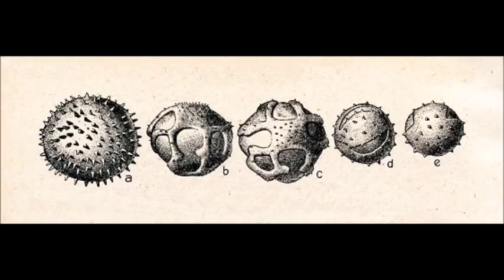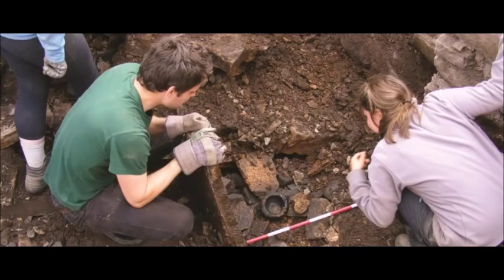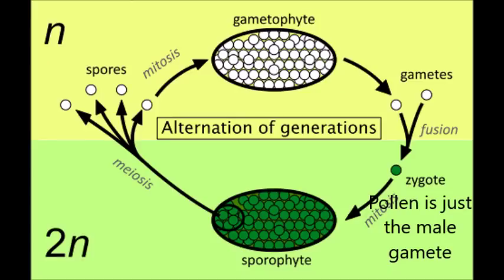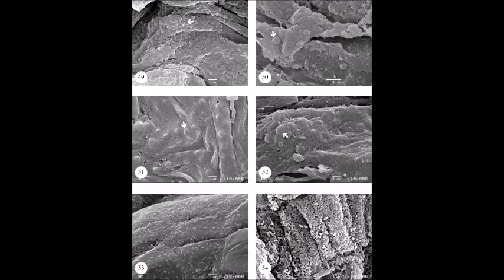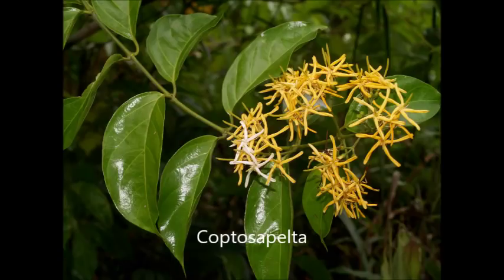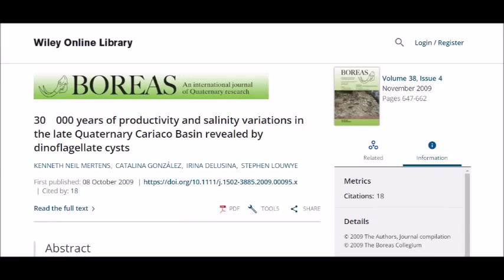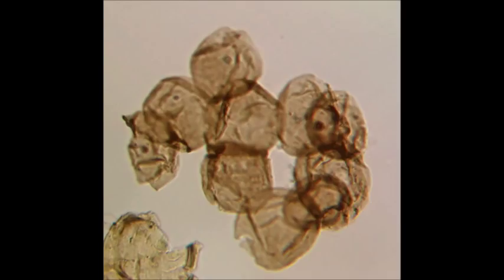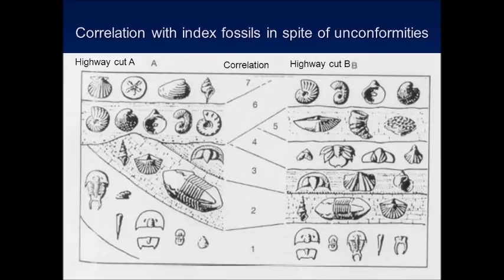Palynology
An explanation of palynology. All pictures are from Google.
“Campanian to paleocene spore and pollen assemblages of Seymour Island, Antarctica”
“The human impact imprint on modern pollen spectra of the Maya lands”
“Identification of a Sinagua Agricultural Field by Aerial Thermography, Soil Chemistry, Pollen/Plant Analysis, and Archaeology”
“The vegetation history of East-Central Anatolia in relation to archaeology: the Eski Acıgöl pollen evidence compared with the Near Eastern environment”
“The microfossil record of early land plants: advances in understanding of early terrestrialization, 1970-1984”
“Palynological Implication to the Systematic of the Genus Dioscorea in Meghalaya, North East India”
“The remarkable genus Coptosapelta (Rubiaceae): pollen and orbicule morphology and systematic implications”
“Systematic palynology in Ebenaceae with focus on Ebenoideae: Morphological diversity and character evolution”
“Phylogenetic evaluation of pollen and orbicule morphology in Rosaceae tribe Neillieae (subfamily Amygdaloideae)”
“Atlas of modern dinoflagellate cyst distribution based on 2405 data points”
“Reconstruction of sea-surface conditions at middle to high latitudes of the Northern Hemisphere during the Last Glacial Maximum (LGM) based on dinoflagellate cyst assemblages”
“Dinoflagellate cysts as indicators of climatic and oceanographic changes during the past 40 kyr in the Santa Barbara Basin, southern California”
“30 000 years of productivity and salinity variations in the late Quaternary Cariaco Basin revealed by dinoflagellate cysts”
“Late Quaternary environmental changes and latitudinal shifts of the Antarctic Circumpolar Current as recorded by dinoflagellate cysts from offshore Chile (41°S)”
“Late Quaternary climatic and oceanographic changes in the Northeast Pacific as recorded by dinoflagellate cysts from Guaymas Basin, Gulf of California (Mexico)”